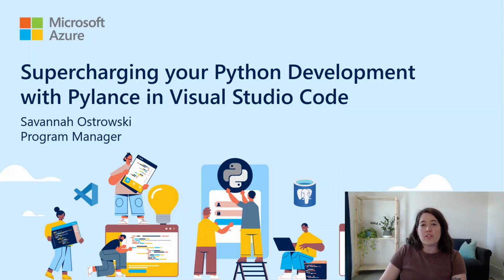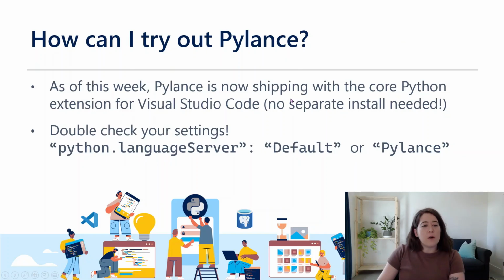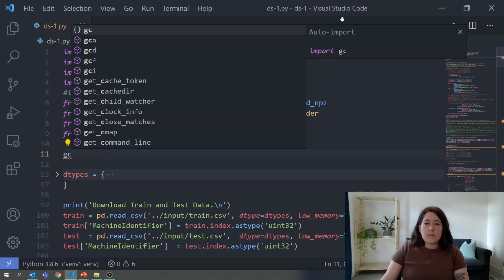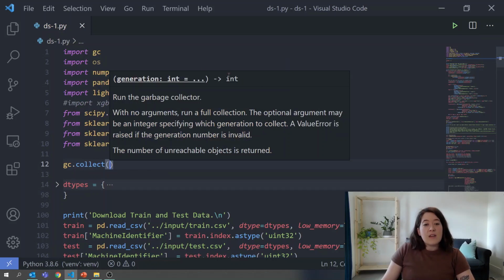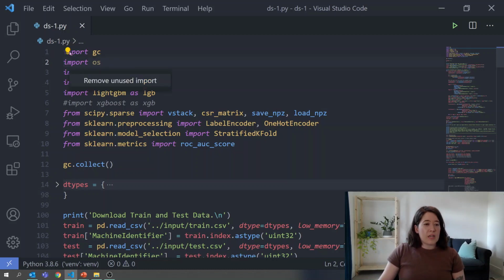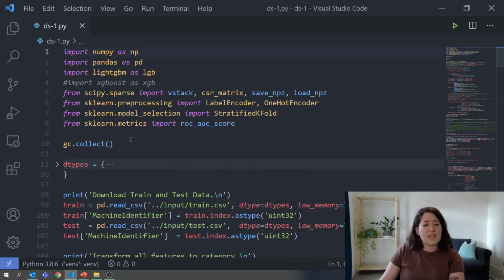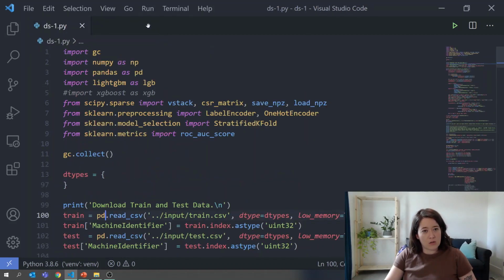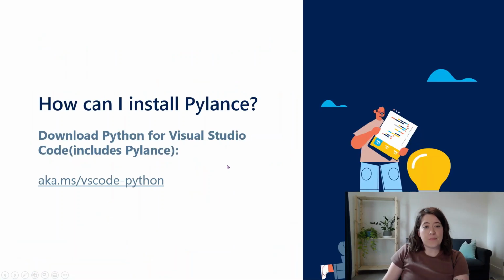Supercharging your Python Development with Pylance in Visual Studio Code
With the Pylance language server, the editing experience for Python in Visual Studio Code has never been better. In this demo, Savannah Ostrowski will showcase some of the amazing features of the new language server, and show you how it enhances the Python in Visual Studio Code experience with performant and user-friendly language support. You can use Pylance by installing the core Python extension for Visual Studio Code today for free.